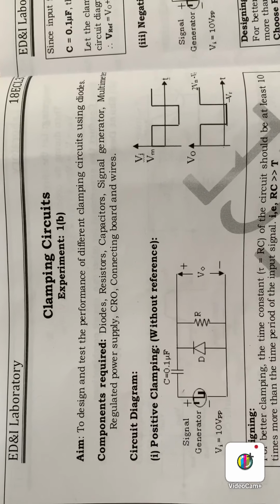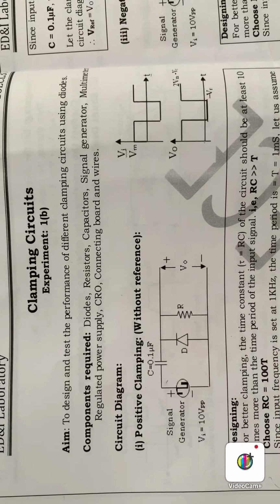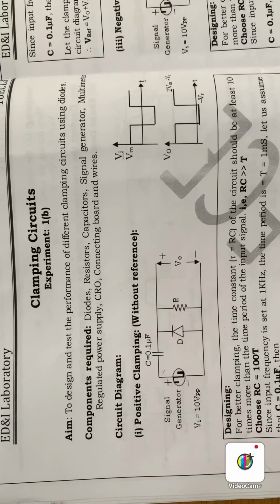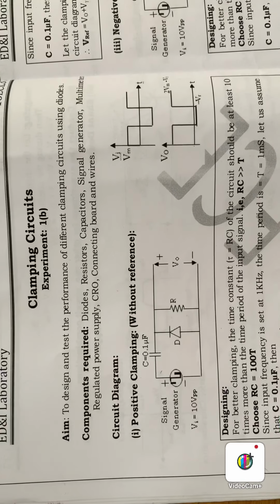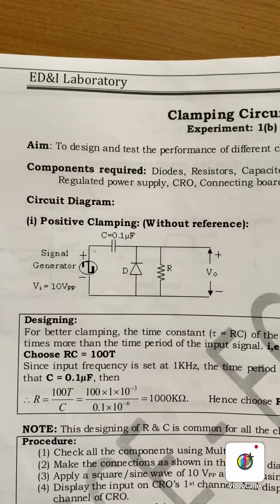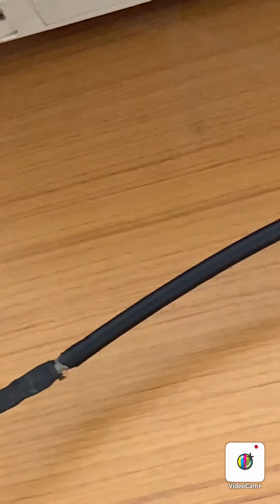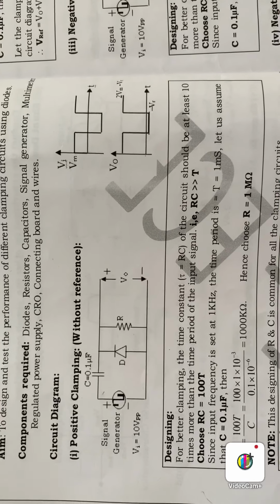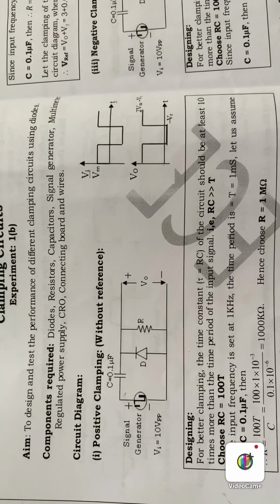Experiment 1(b)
Clamper circuit